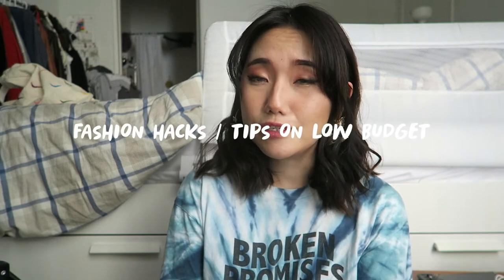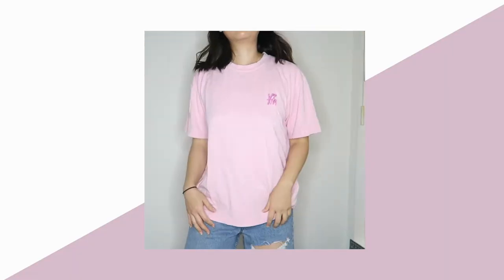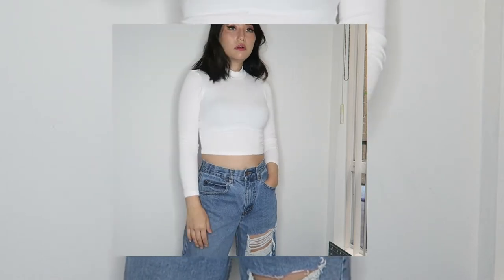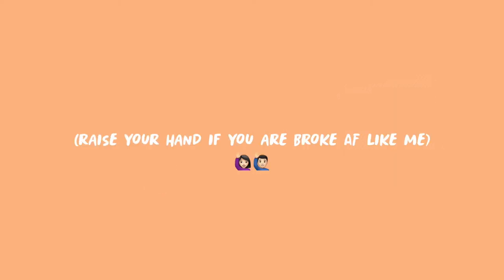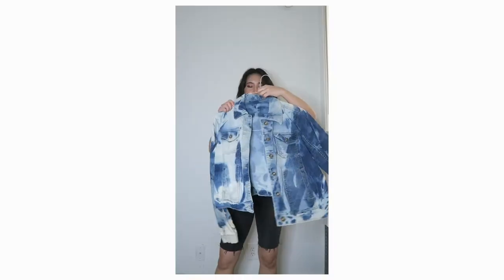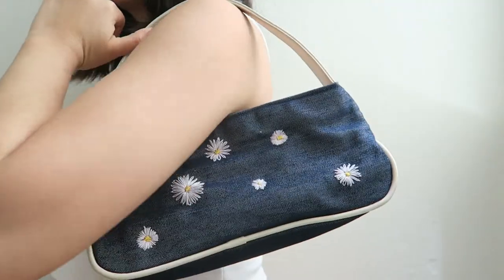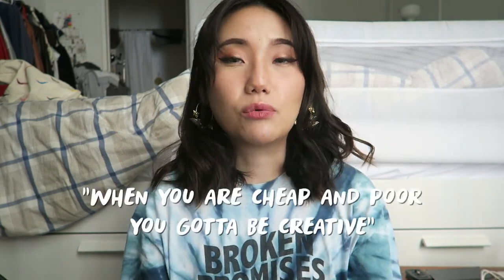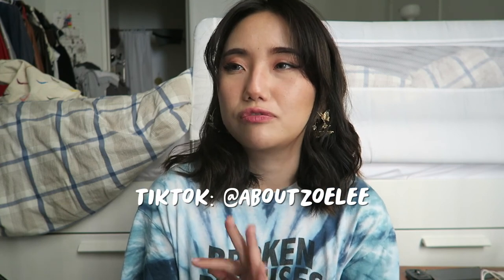fashion hacks/tips on a LOW budget!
Hi guys! Today I wanted to share some of my own tips on how to look chic and fashionable without spending too much money because….let’s be honest guys, not everyone has the money to invest in new clothes or jewelry everyday! I hope you guys find this video helpful!

Jewelry plier

Embroidery kit:

Black dress:
Alizio - Off-Shoulder Drawstring-Side Mini Bodycon Dress:

About Zoe:
Ethnicity: Korean
Height: 5’2
Based in Los Angeles, CA